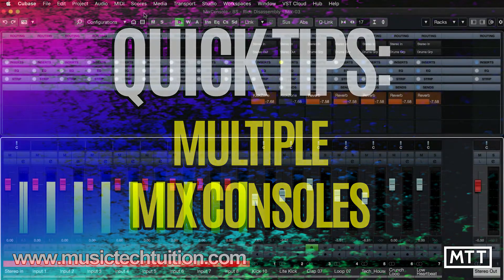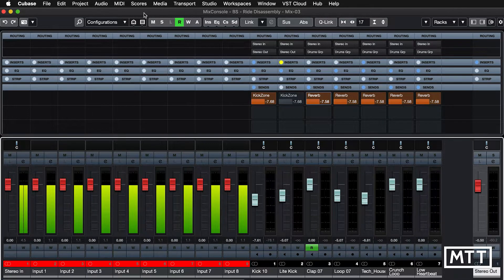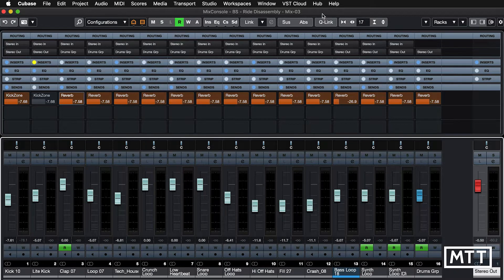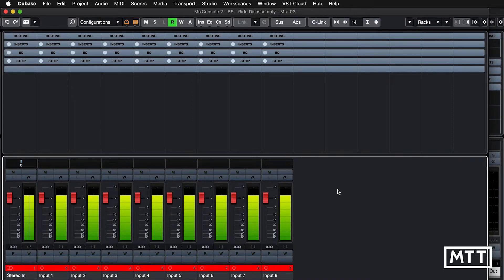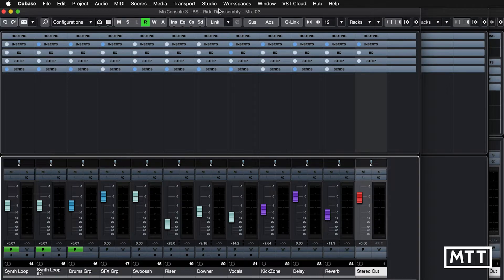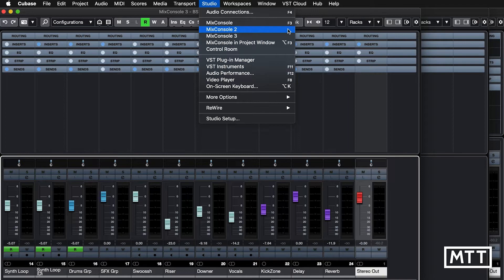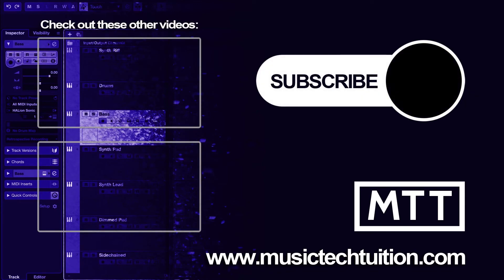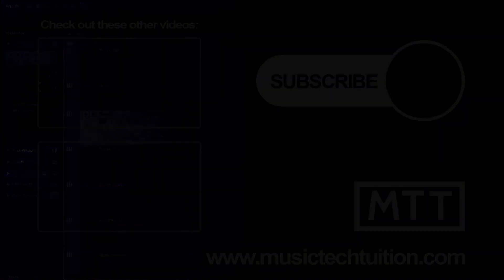Quick Tips: Multiple Mix Consoles in Cubase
In this video, I look at how using the multiple mix consoles available in Cubase allows a more organised arrangement of tracks in the mixer, such as creating a dedicated input mixer.